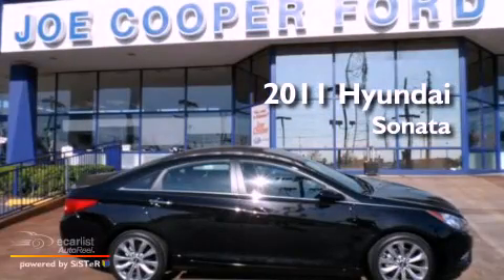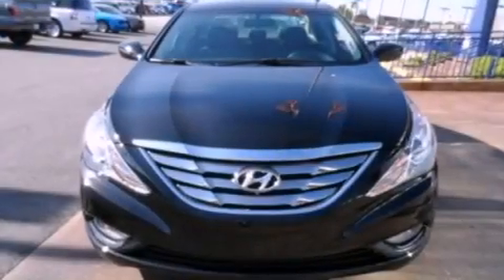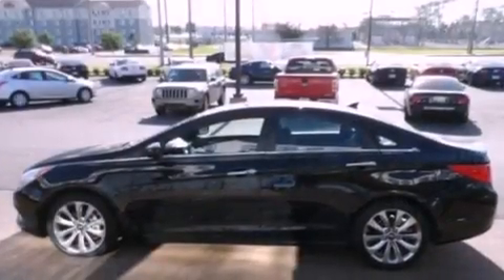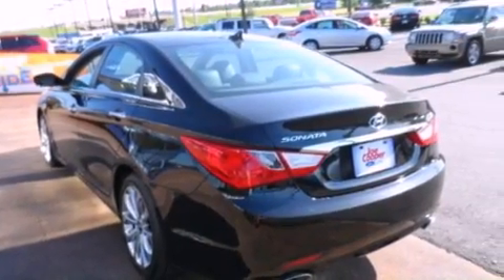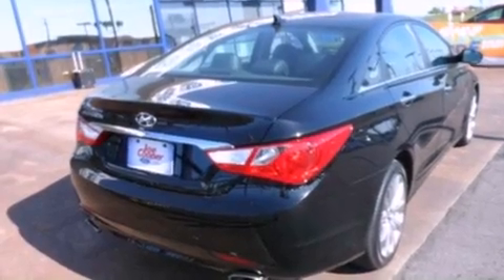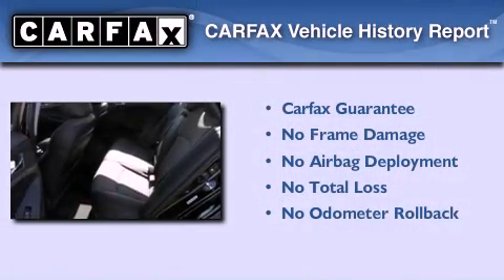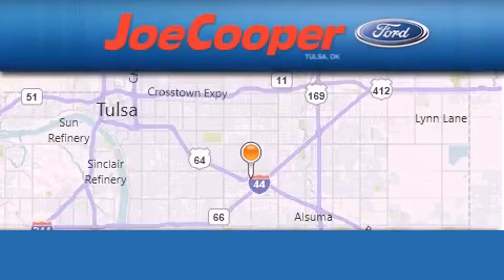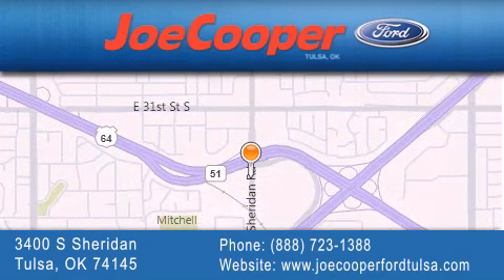2011 Hyundai Sonata Tulsa OK 74145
Year : 2011
 Make : Hyundai
 Model : Sonata
 Engine : 2.4L DOHC 16-valve I4 GDI engine
 Trans . : Automatic
 Exterior : Black
 Miles : 11,649

 Stock : C016507